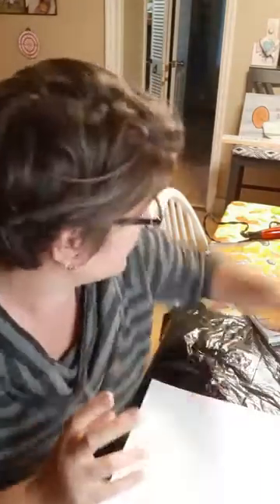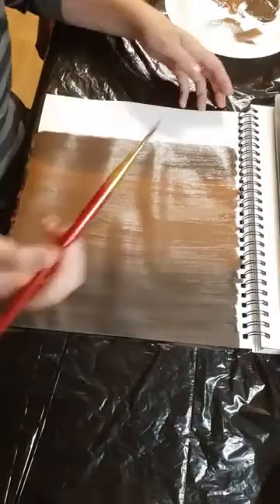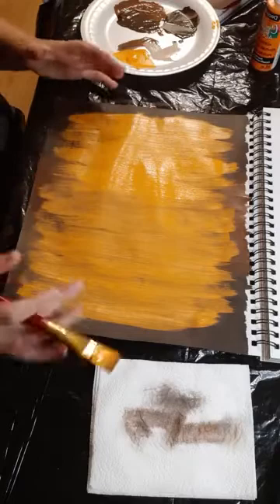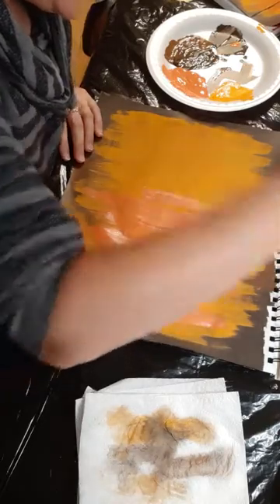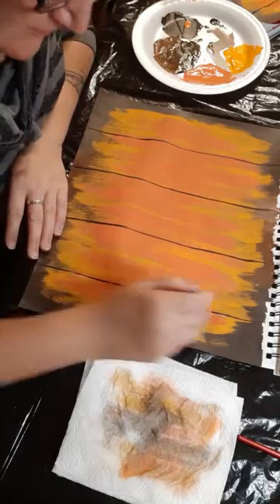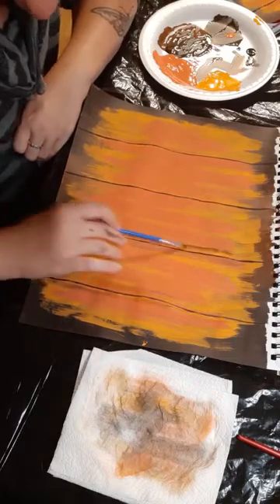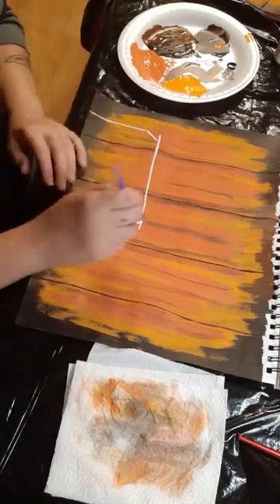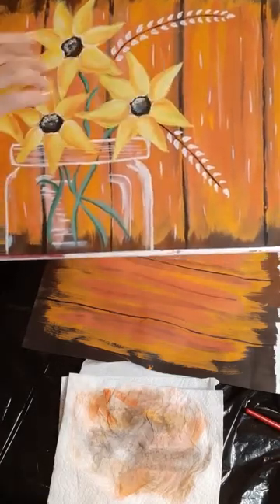2 part acrylic sunflower painting, part 1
In this video i show you how to blend a wood palette look with acrylic paint. I also share this importance of layering acrylic paint while creating beautiful sunflowers. If you like full tutorial acrylic painting  that you can easily follow along with then this video is for you!